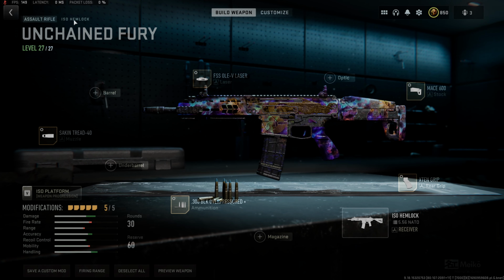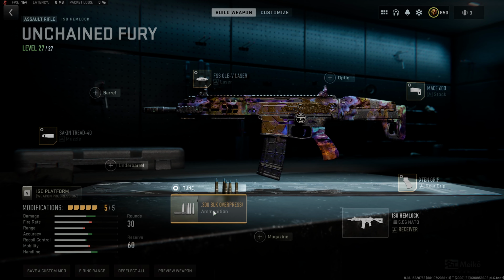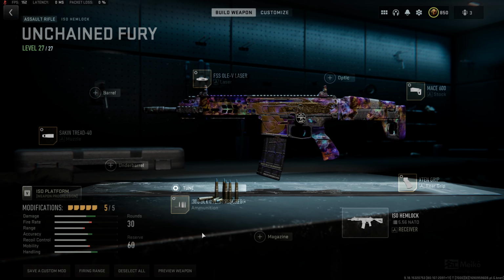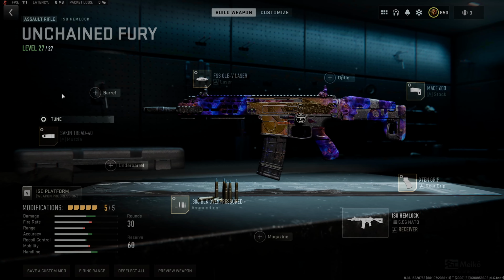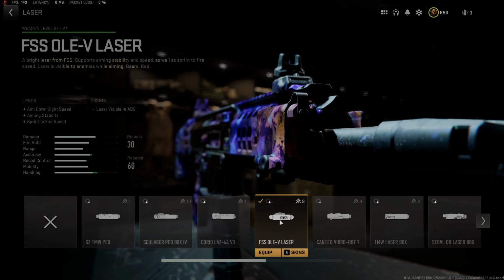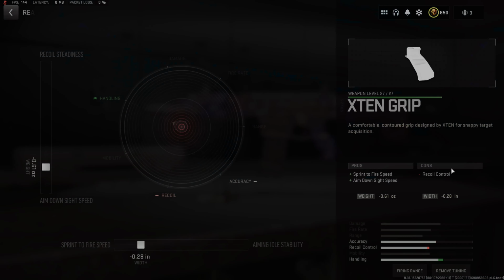ISO Hemlock, Is It Still Usable At All? | 1000 Kills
My thoughts on the ISO Hemlock after getting over 1000 kills with it, commenting on it's effectivness at different ranges and how viable it is to be used at all

Looking for a different weapon? Check in this playlist for all of the weapons I have finished

0:00 - Weapon Inspect
0:08 - Weapon Build
1:17 - Review & Further Commentary